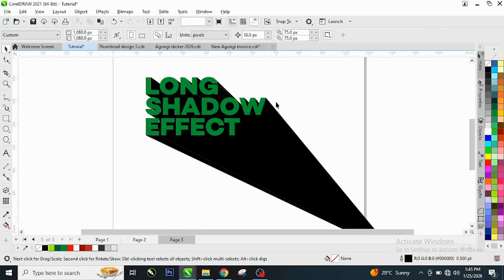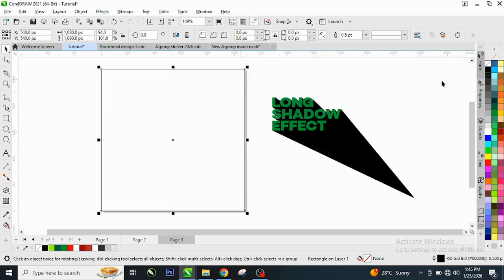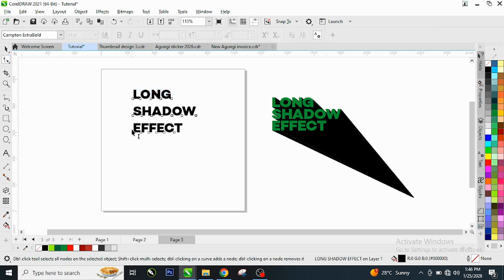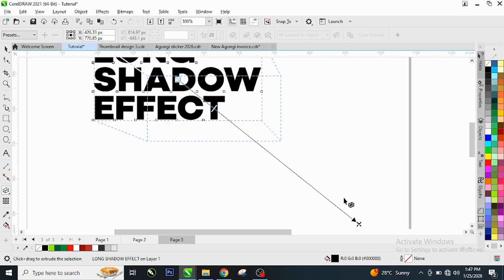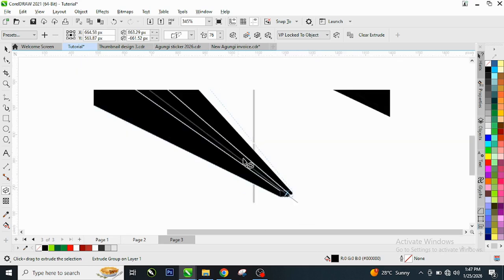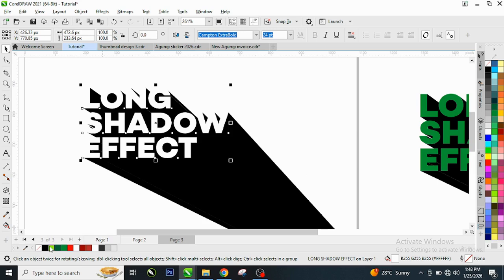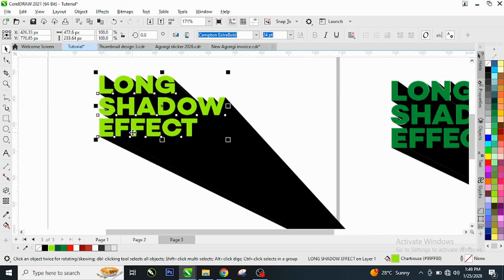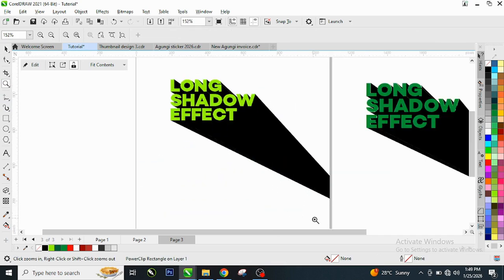How to Create a Long Shadow Type Effect in Coreldraw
In this video I will show you how to create a long shadow effect in CorelDraw.

UC4I1rxdaAFjTJAudkKGVIcA